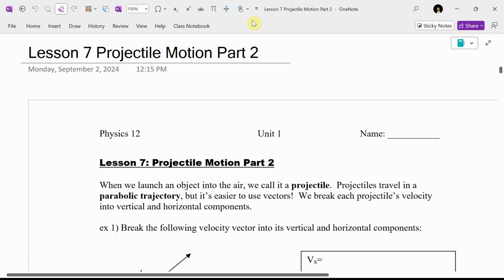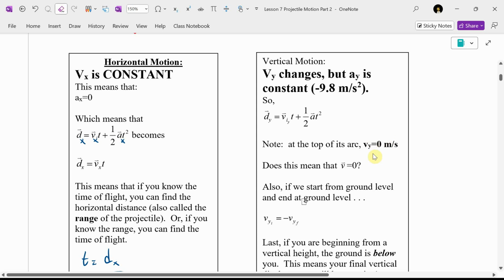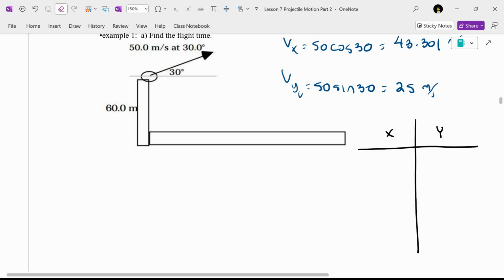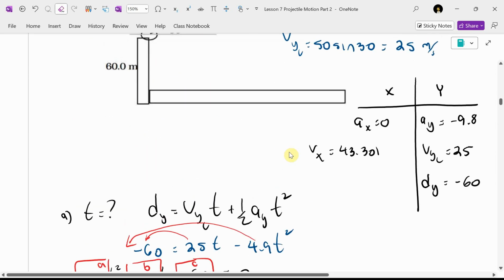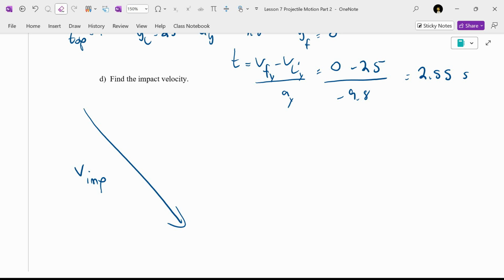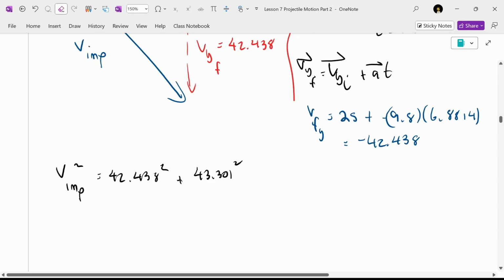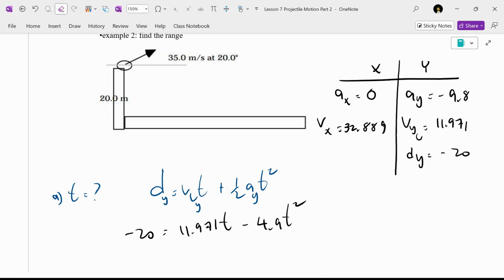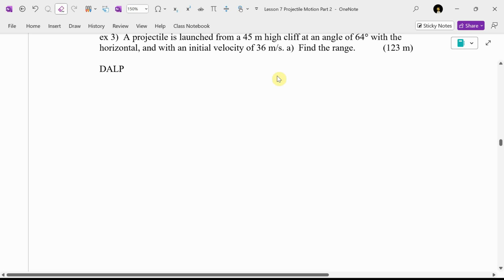Physics 12 U1L7 Projectile Motion Part 2 (Part A)